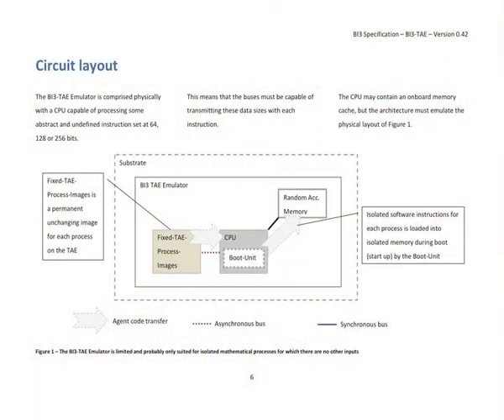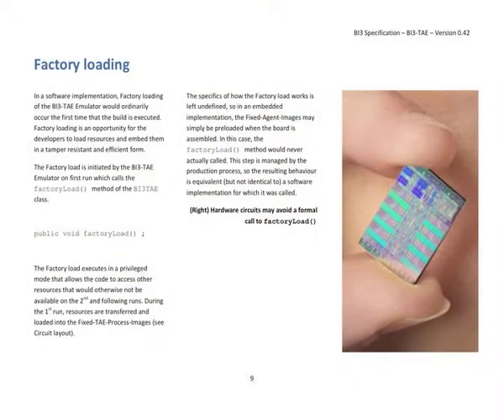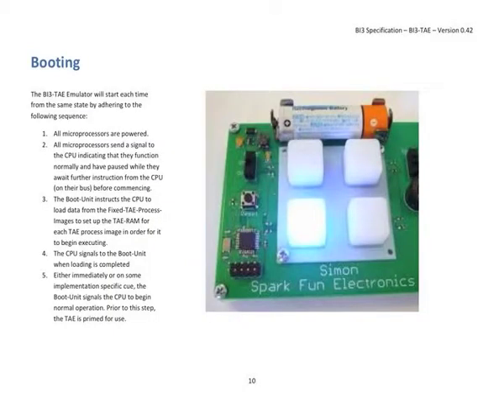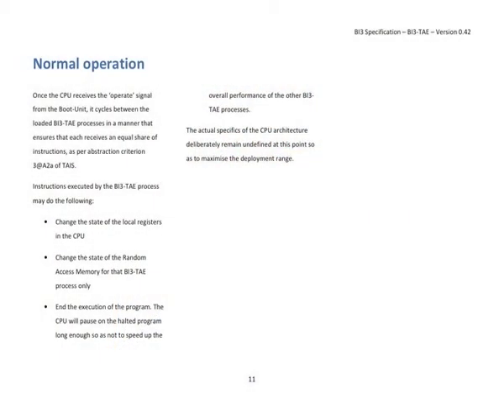BI3 Ethical Hacking Challenge 2011 - Milestone 2 - Part 2